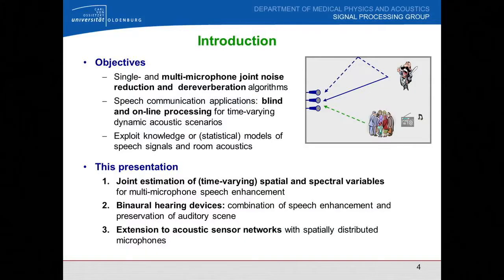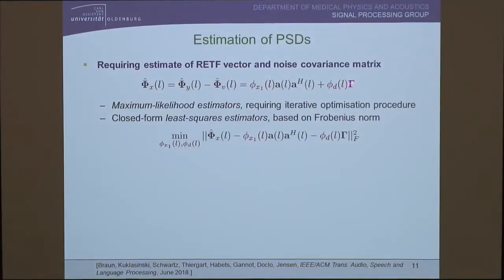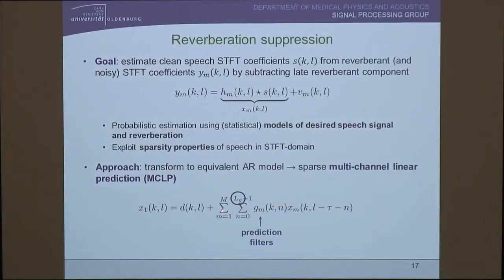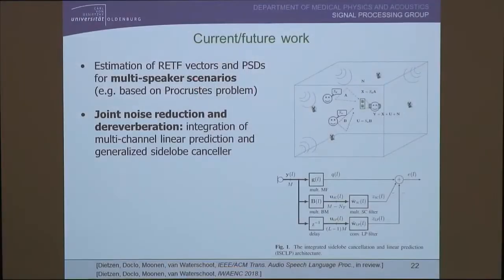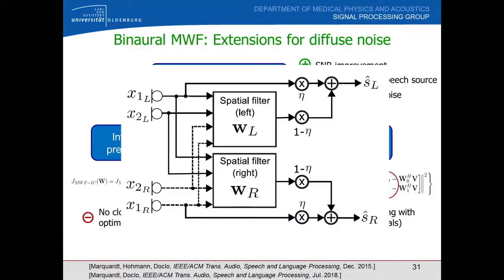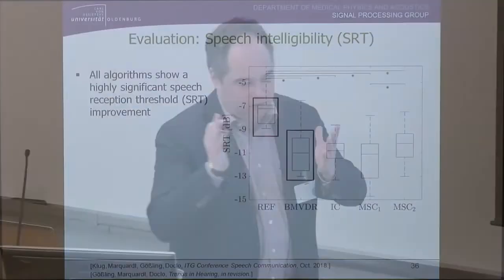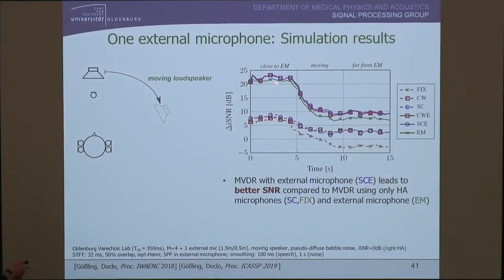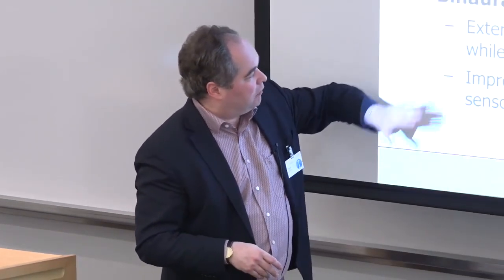Blind Multi-Microphone Noise Reduction and Dereverberation Algorithms